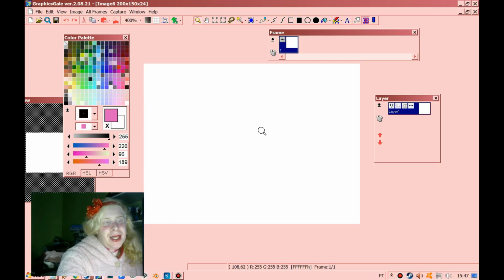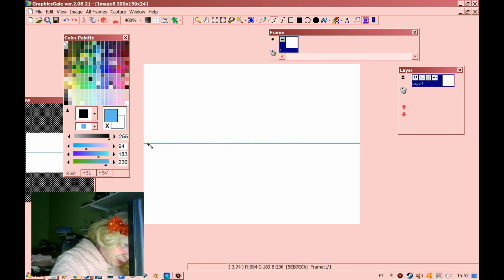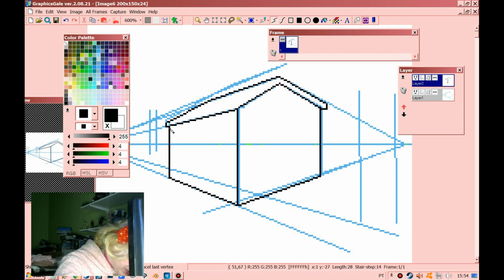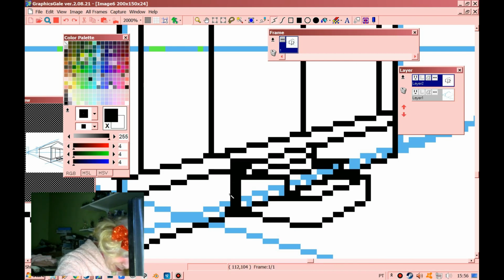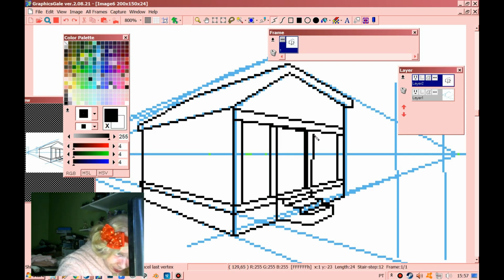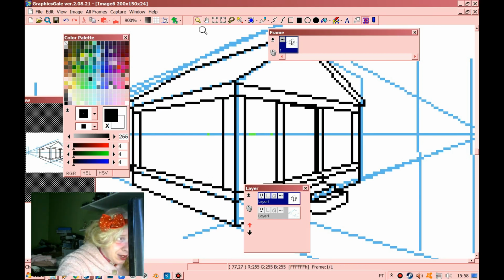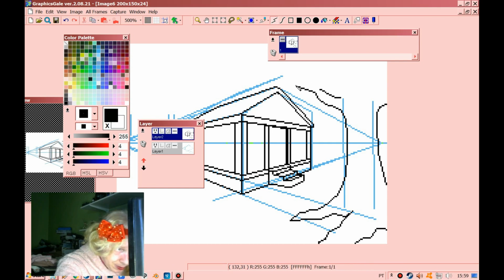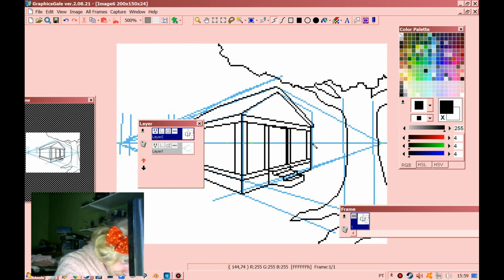Pixelart Tutorial 6: Background Perspective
Basics for developing backgrounds or landscapes - perspective and basic structure.with perspectiva, escape points and construction lines. Next time will be the coloring and shading.